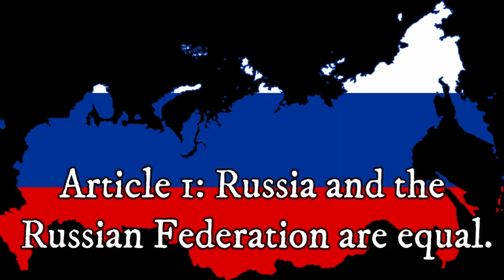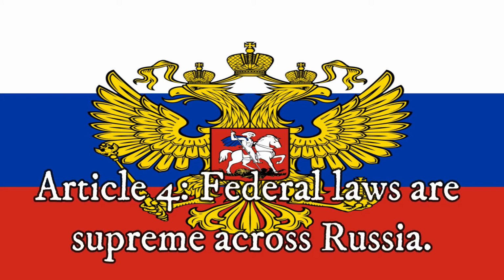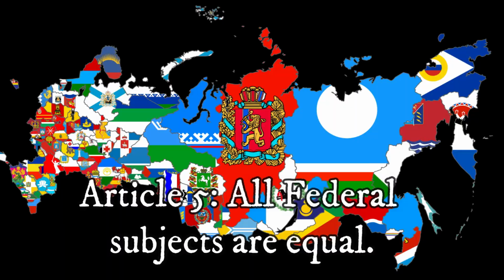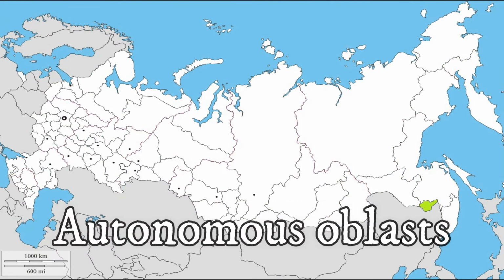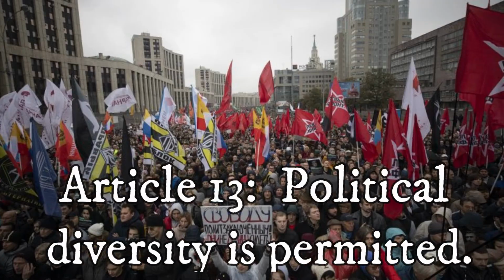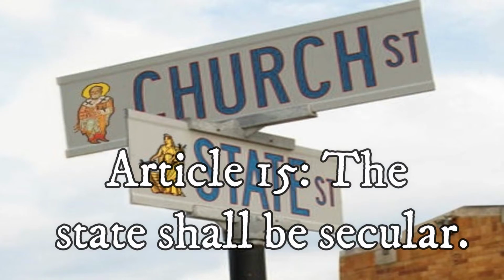The Russian Constitution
Here is an overview of the Constitution of the Russian Federation.